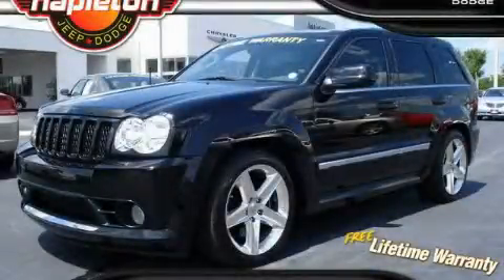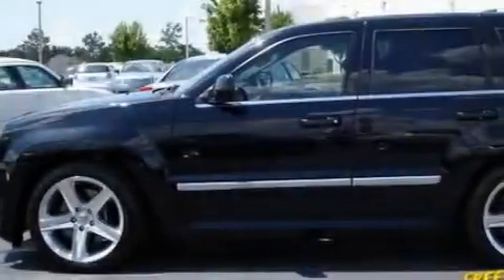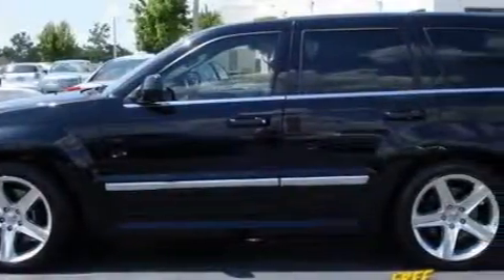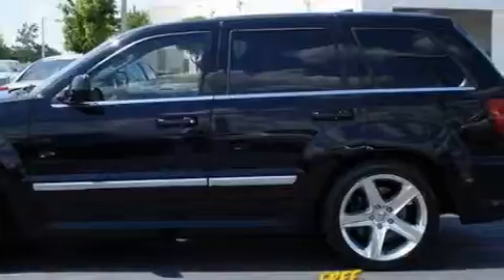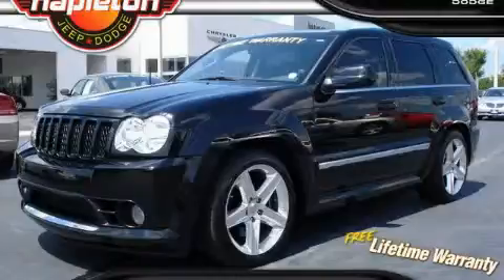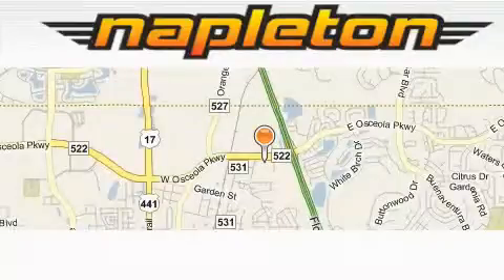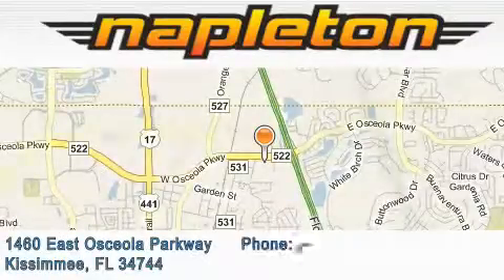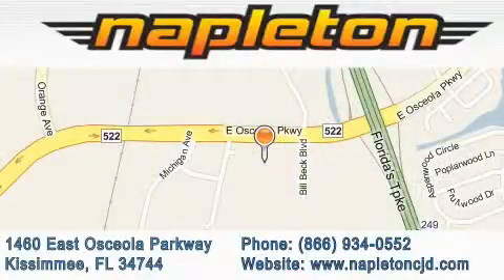2007 Jeep Grand Cherokee Kissimmee FL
Year: 2007
 Make: Jeep
 Model: Grand Cherokee
 Engine: 6.1L SMPI SRT Hemi V8 engine
 Trans.: Automatic
 Exterior: Black
 Miles: 37,287
 Interior: Other

 Pre-Owned 2007 Jeep Grand Cherokee Kissimmee FL